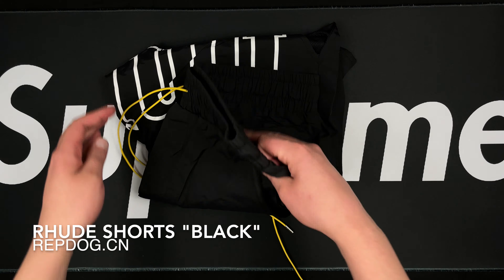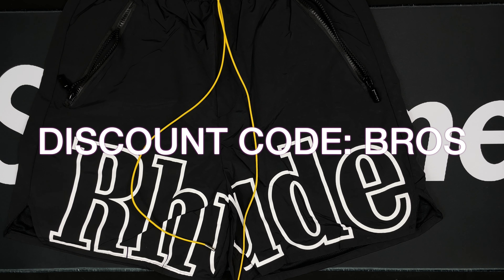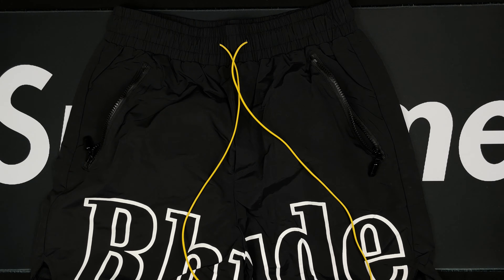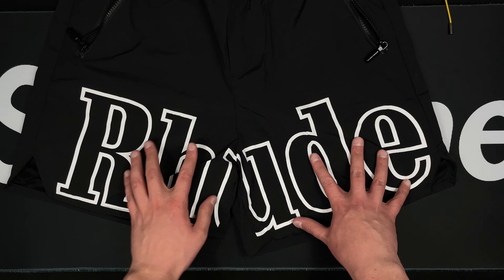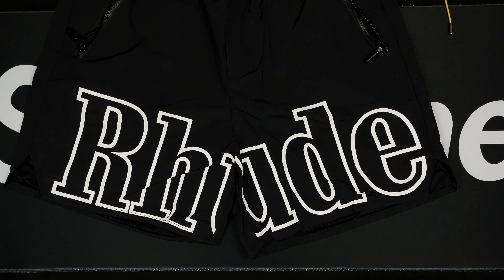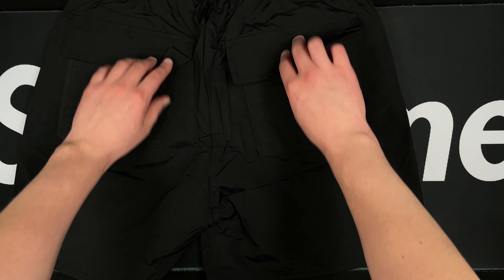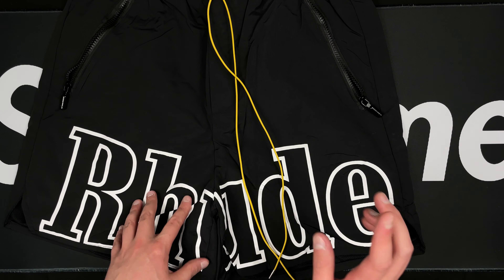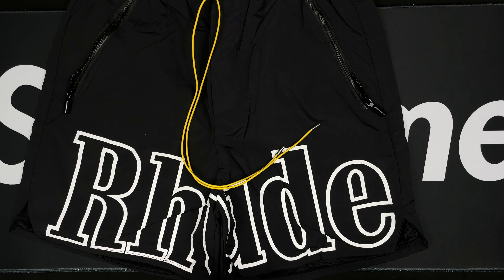Don't Be Rude to Me While I'm Wearing My Rhude Shorts